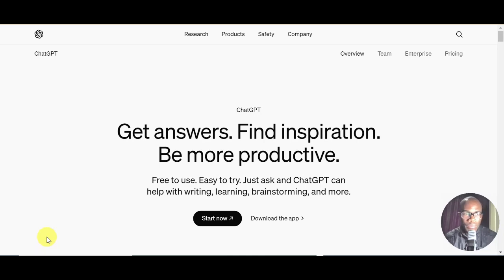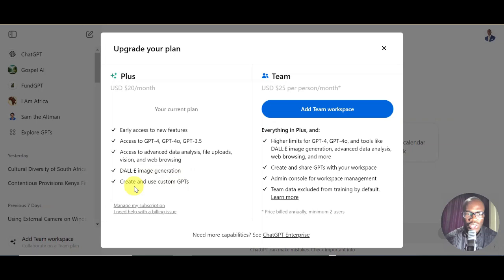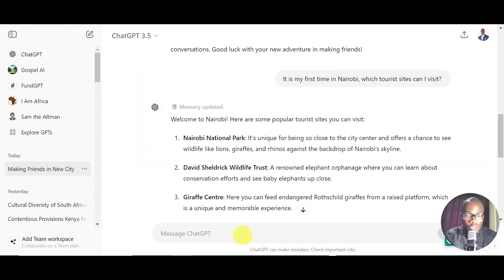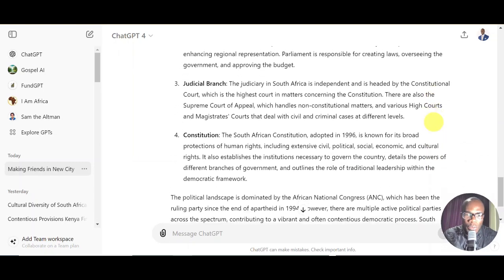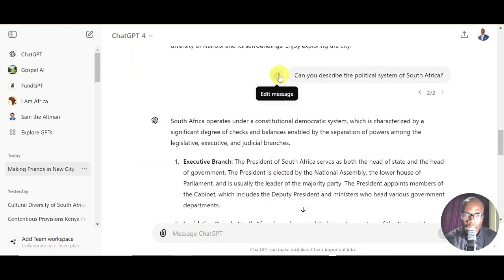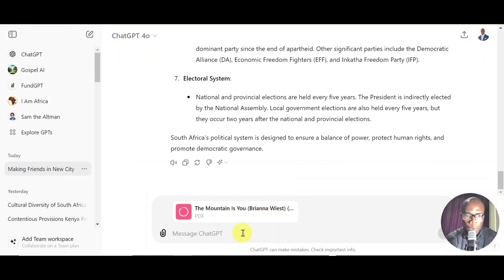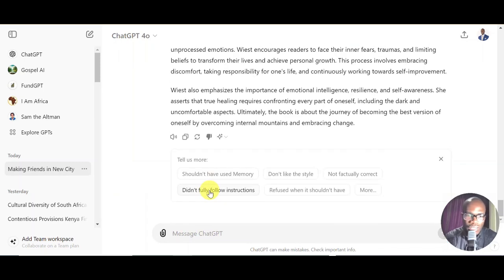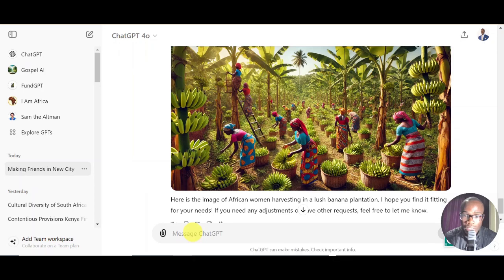How to Use ChatGPT for Beginners (GPT-3.5, GPT-4 & GPT-4o)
In this tutorial video, I take you through how to use ChatGPT from GPT-3.5 to GPT-4 to GPT-4o. You will learn the basics of making simple prompts, uploading PDF documents, and generating images from text prompts. This video is created for beginners, so I do not delve into more complex prompting techniques such as how ChatGPT can be used by programmers. In later videos, I will cover more advanced prompts.